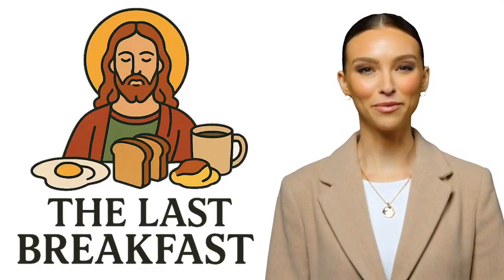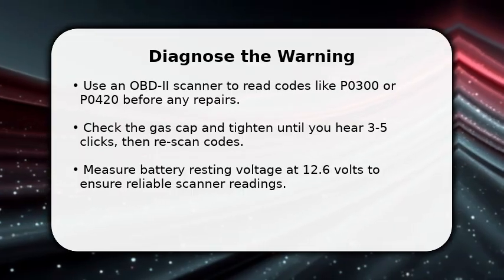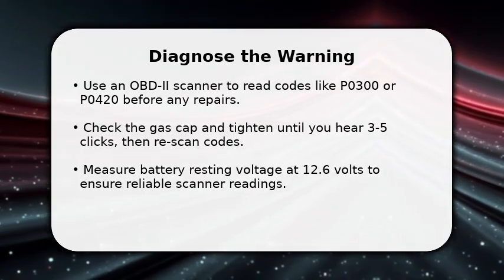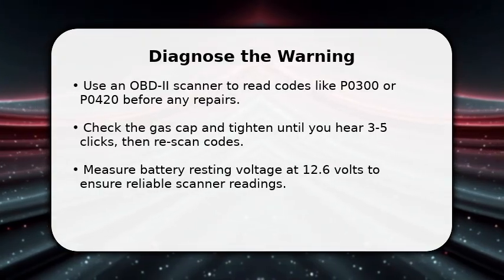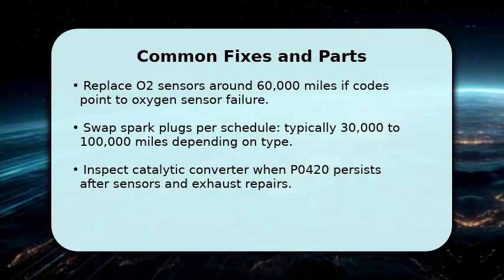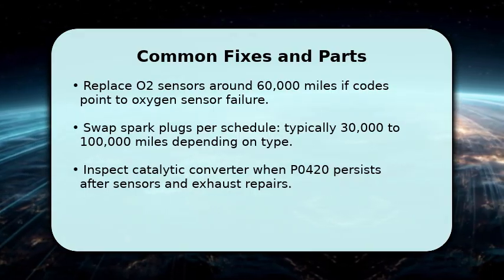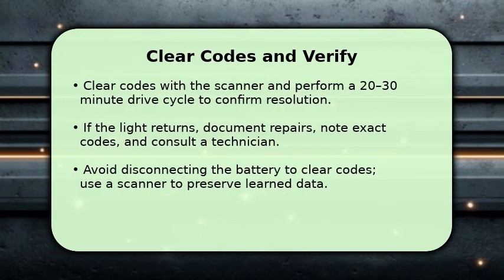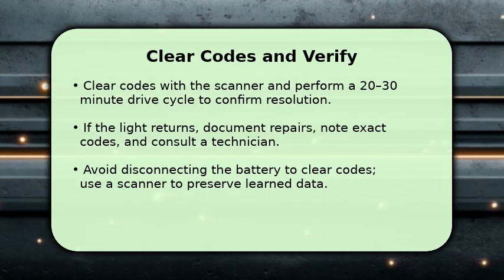How to Fix Check Engine Light Toyota Camry (full Guide)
How to Fix Check Engine Light Toyota Camry (full Guide) | 🔒 Surfshark VPN Deal — Stay private and secure. $1.99/mo + 3 Months Free ▸

Discover the step-bythy guide to diagnosing and fixing your Toyota Camry's check engine light. This comprehensive video tutorial will walk you through common issues, diagnostic procedures, tools needed for repairs, and safety precautions.

Toyota Camry, check engine light fix, car repair guide, diagnose car problems, auto maintenance Toyota, vehicle check lights troubleshooting, fixing your Camry's ECU, DIY auto repairs for Camry owners, troubleshoot vehicle warning signals